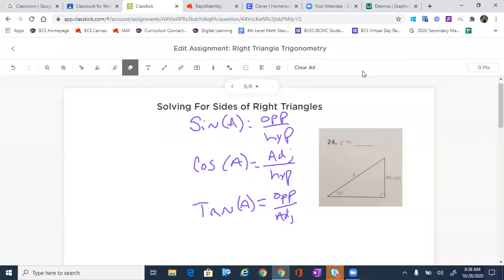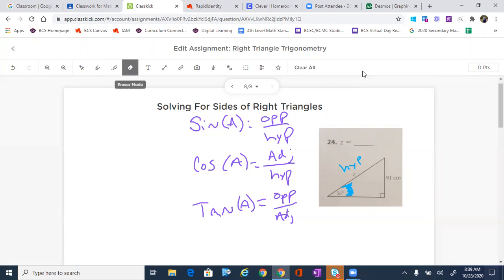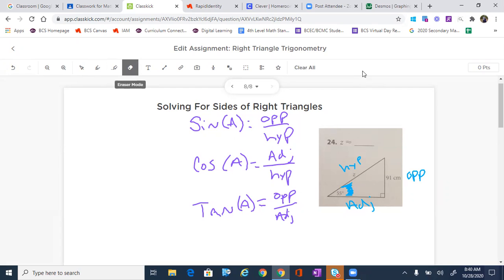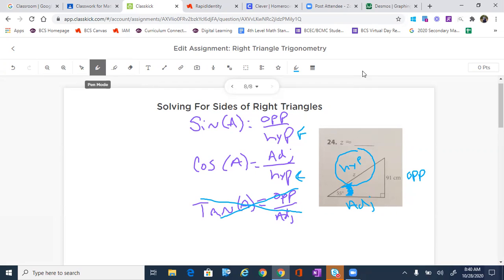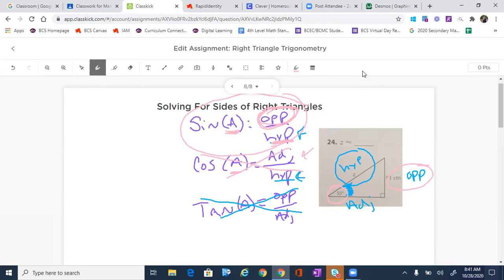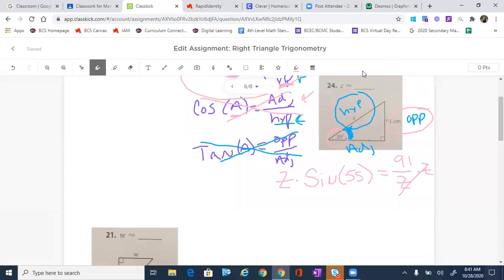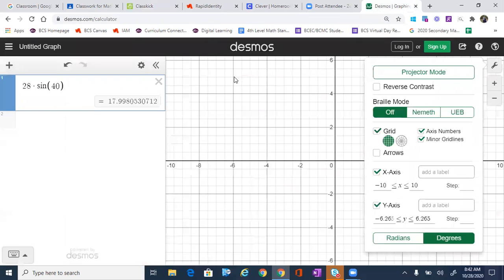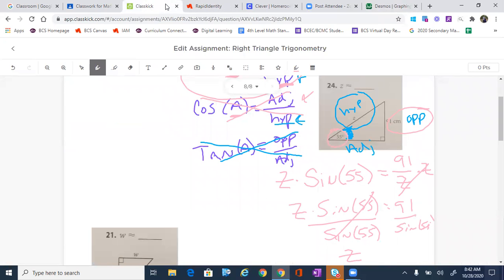Solving Sides of right triangles using Trig Ratio's Cosine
Solving for sides of a right triangle using right triangle trigonometry. In this problem we solve for the opposite side and use cosine. The solving process is shown and calculations are made on desmos with degree mode.